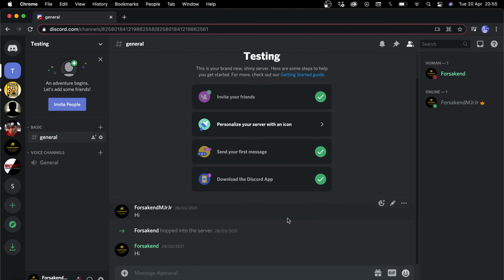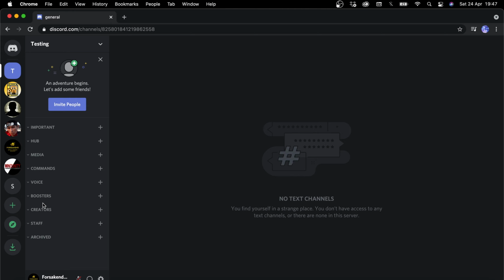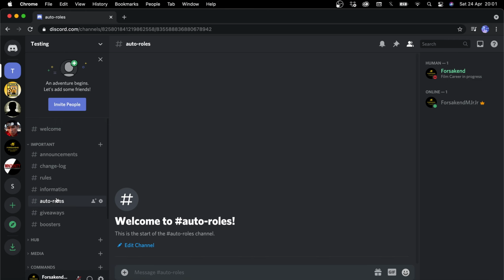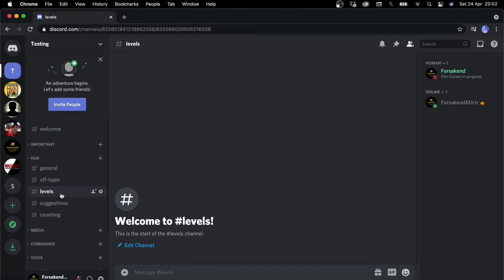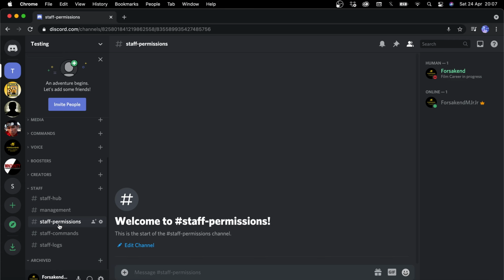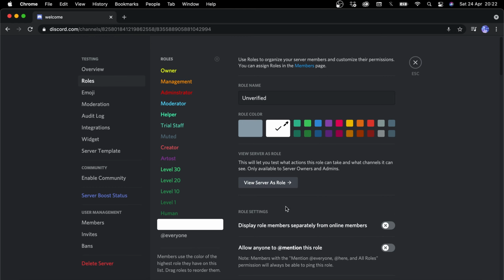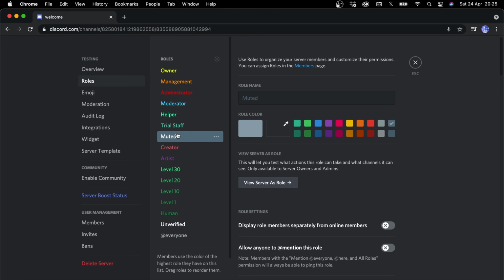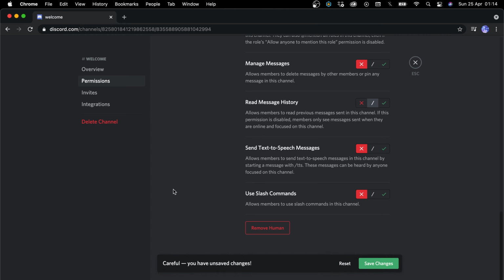Discord Server Tutorial ~ Part 2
In this tutorial I will teach you about the array of categories, channels and roles you can create as well as explaining each one then going into basic permissions for some of the channels to set you on the start of your journey.